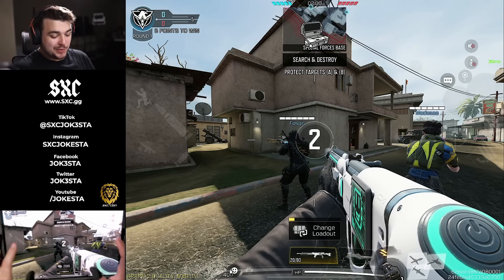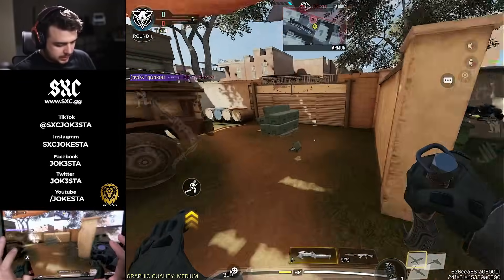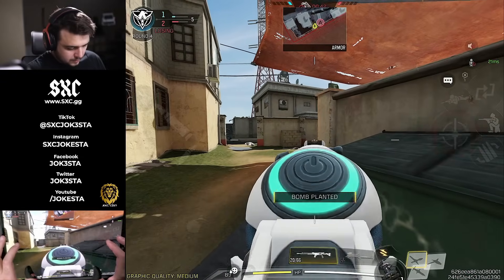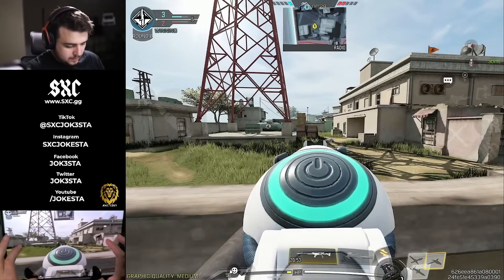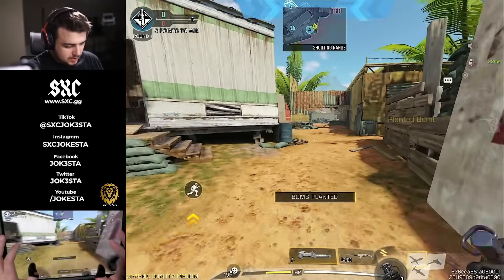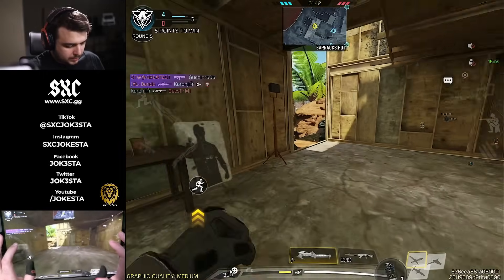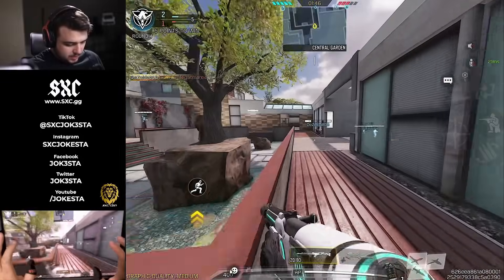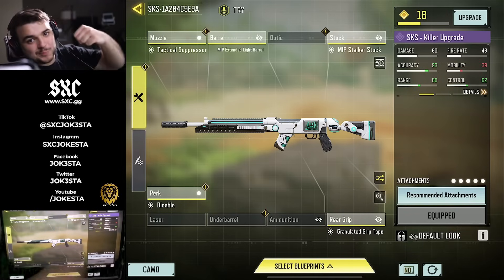Cod Mobile dropped the BEST SKS SKIN! but messed one thing up...